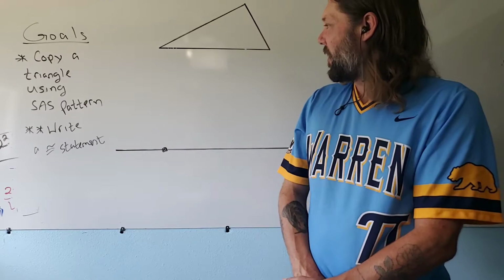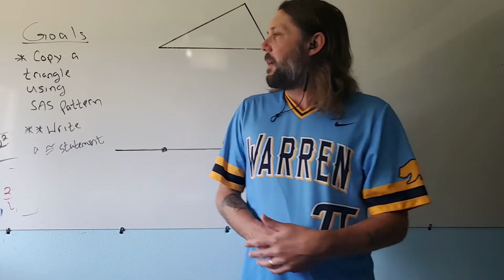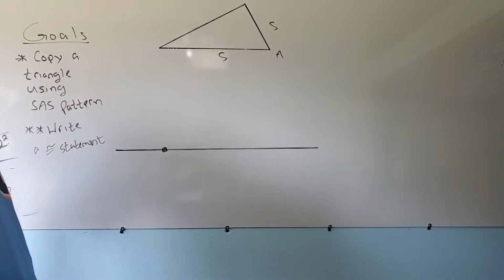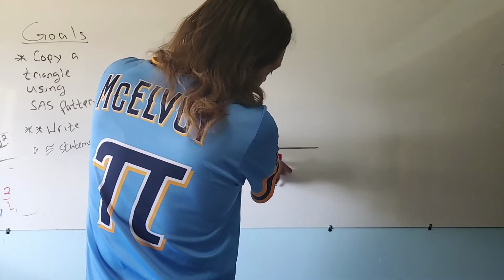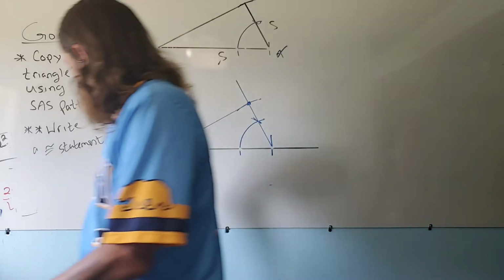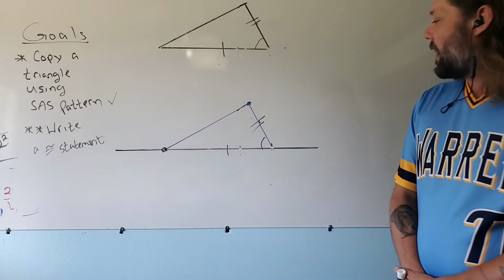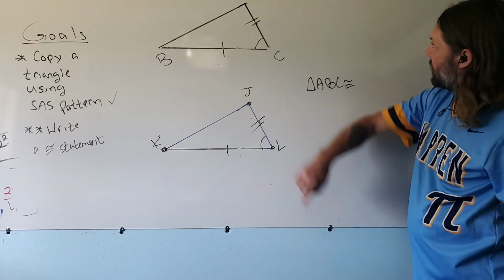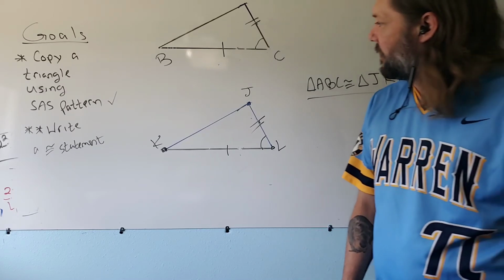Unit 7 lesson 15 part 1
Copying a triangle using SAS, construction, SAS triangle congruence and writing congruence statements